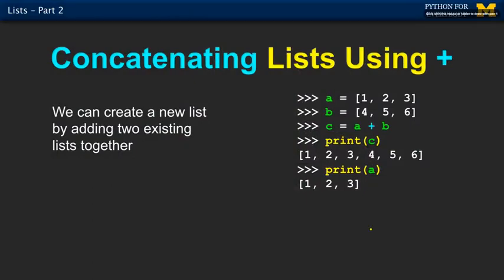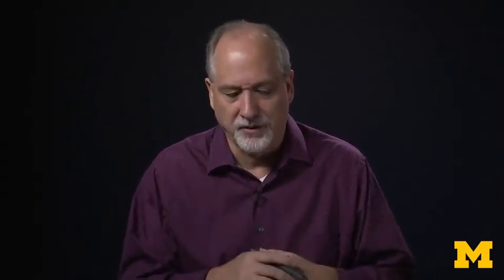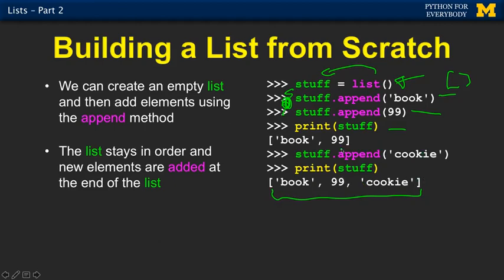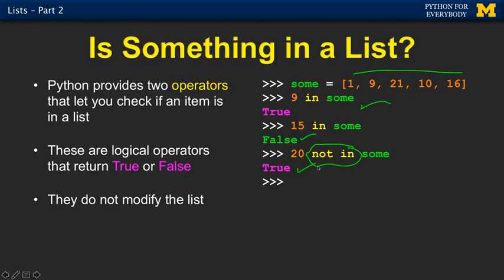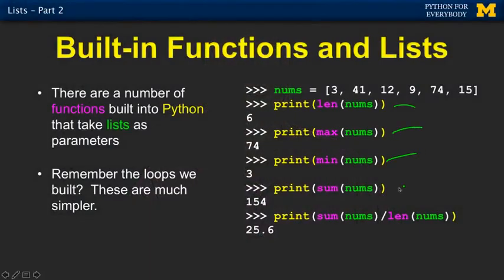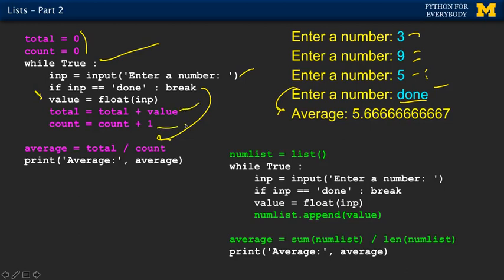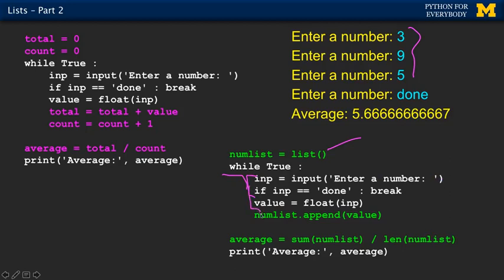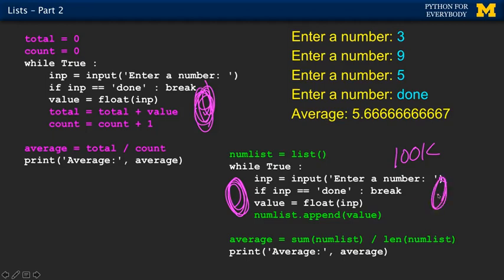12.2. Python - List in Python -2 | How to manipulate list in python | Python Data Structure